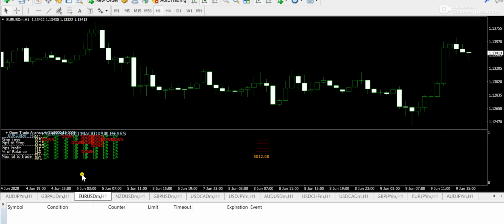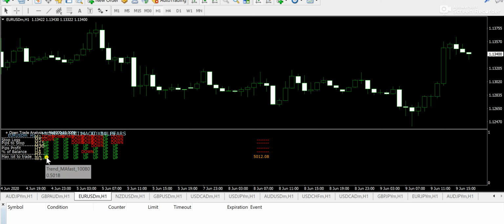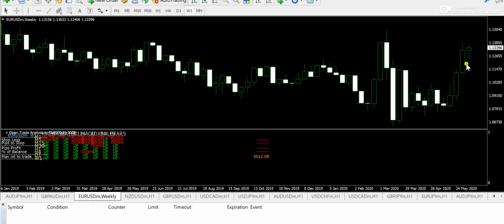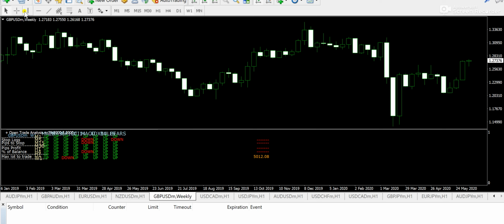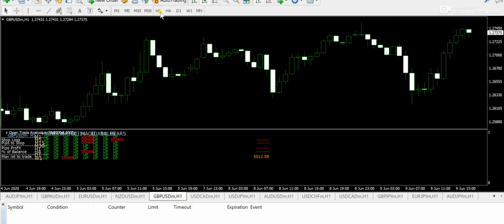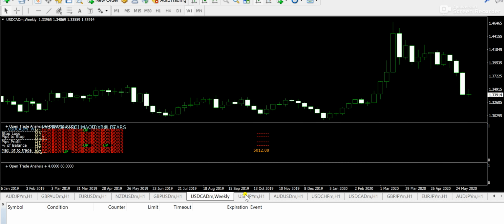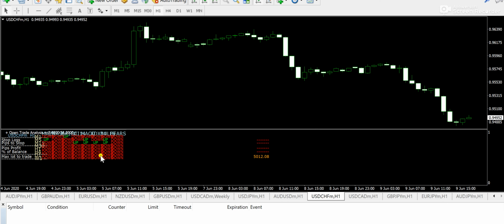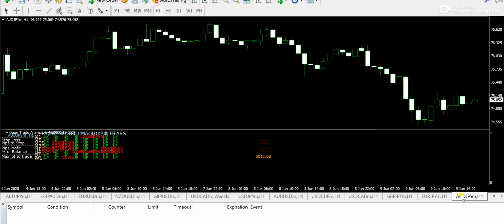Forex Trading Trend Indicator Dashboard 2020- Best Forex Trading Indicators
This is one of the best Forex trading indicators that can help you identify the trend of the market. A useful key that is priceless!

For all inquiri